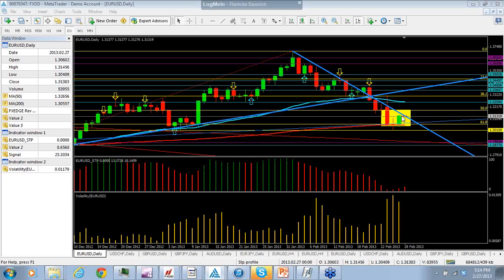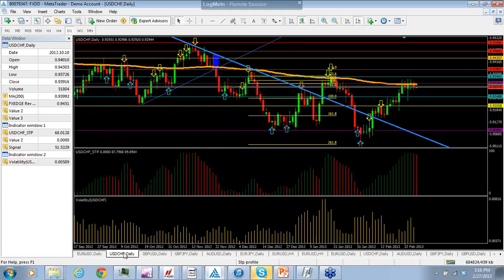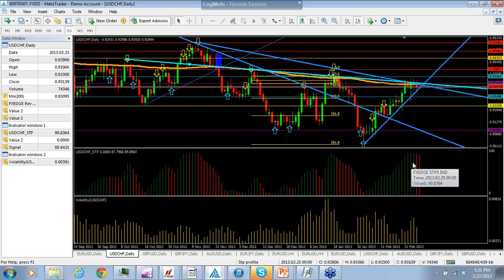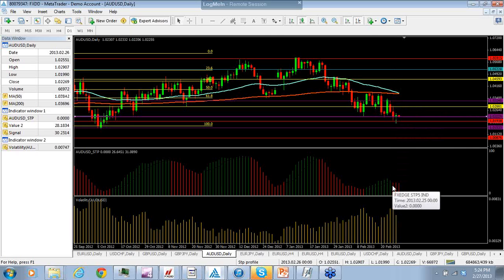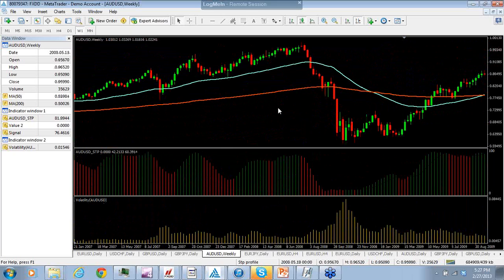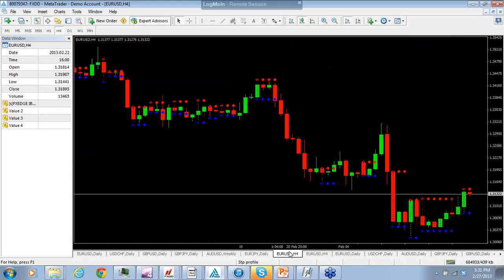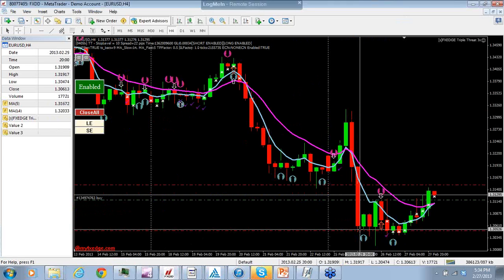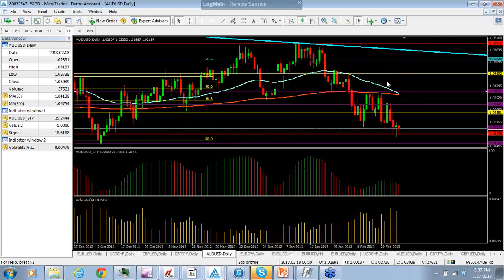2013-02-27 17.13 FxEdge Power Hour w_ Marcello Ducille